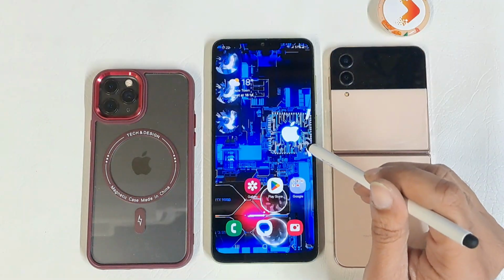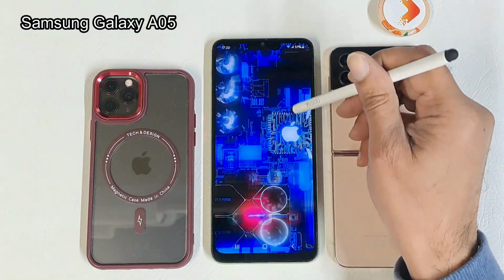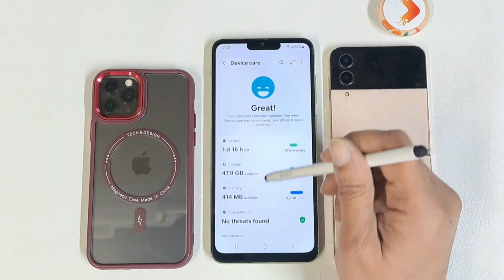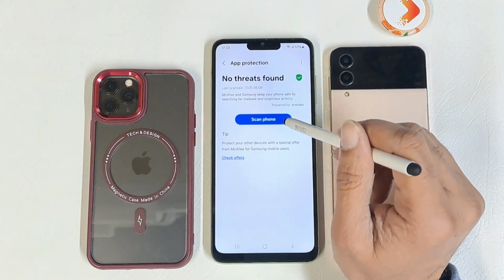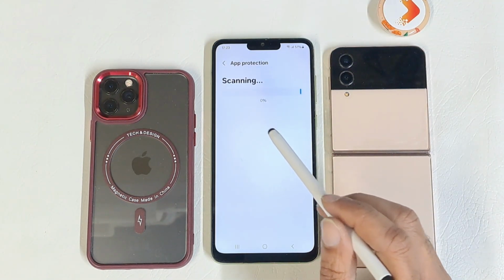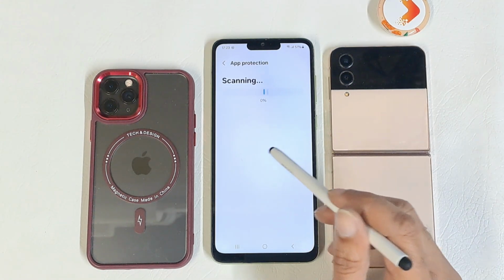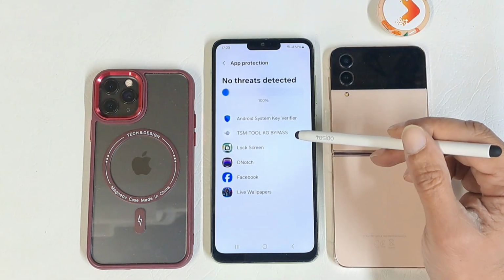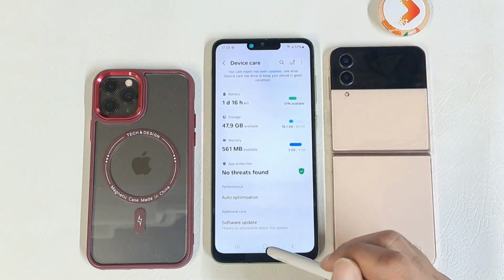How to Scan your Phone for Viruses and malware.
Choose a Reputable Antivirus App: There are many antivirus apps available, both free and paid. Look for well-known and highly-rated options from companies like:
Norton
Bitdefender
McAfee
Avast
AVG
Malwarebytes

Be cautious of fake antivirus apps, which are designed to look legitimate but are actually malware themselves. Always download from the official Google Play Store.

Download and Install: Go to the Google Play Store, search for your chosen app, and install it.

Run a Scan: Once the app is installed, open it and follow the on-screen instructions to run a full system scan. The app will check for any malicious files or apps on your device.

Resolve Issues: If the scan detects any threats, the app will guide you through the process of removing or quarantining them.